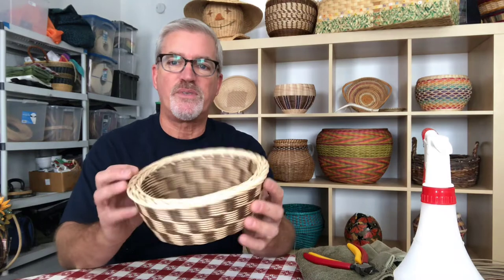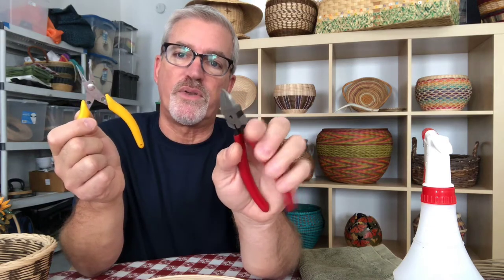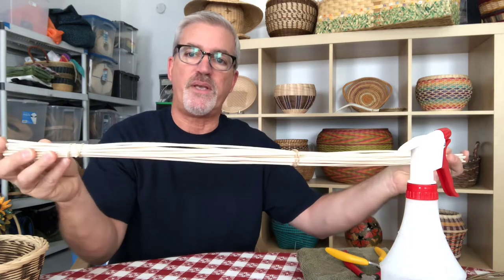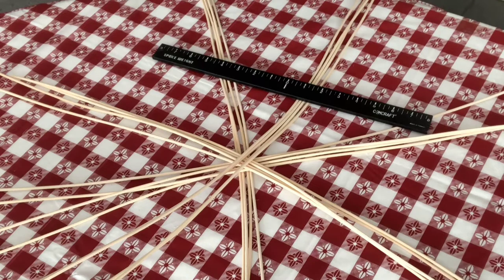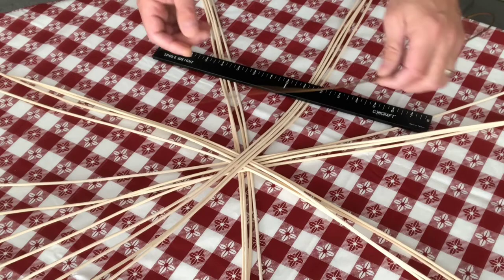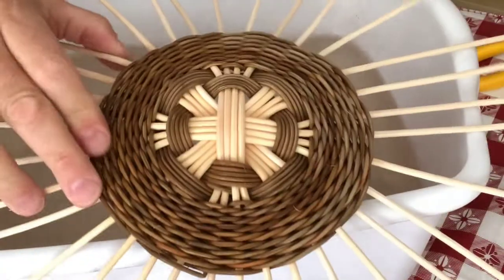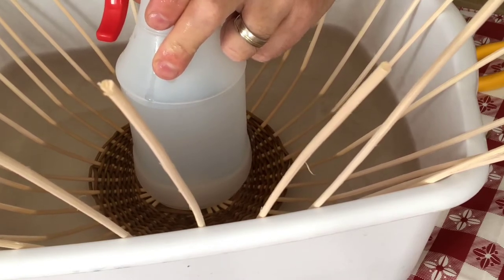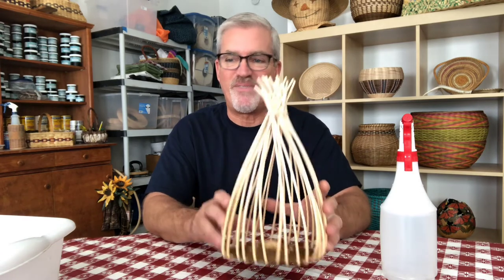Bob’s Checkerboard Basket-weaving the base